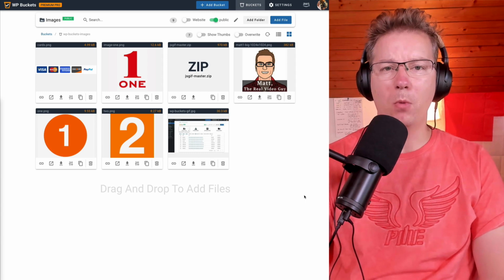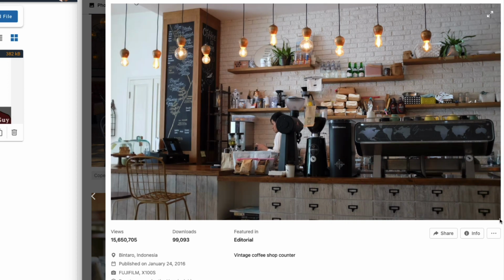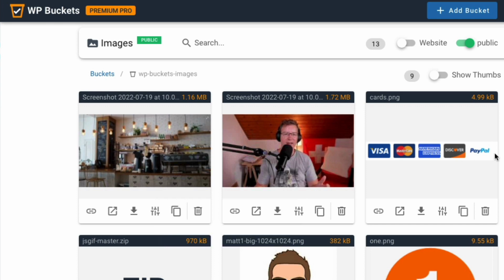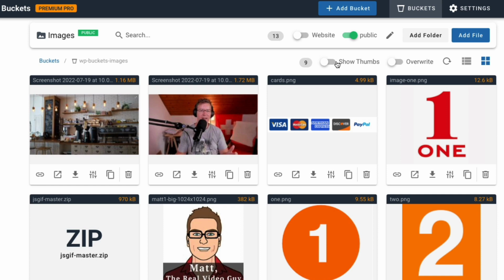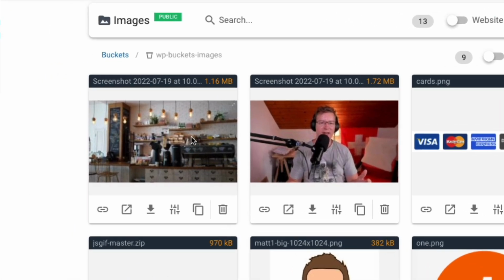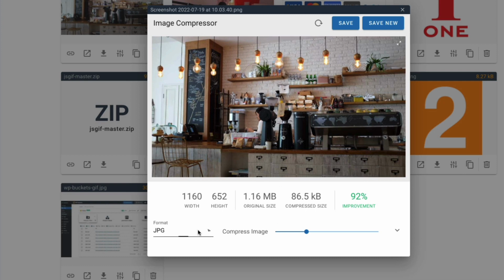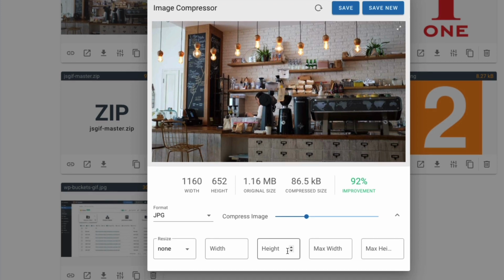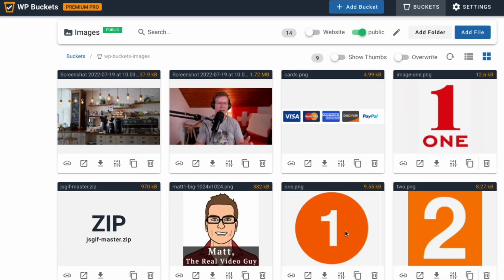WP Buckets Now Auto-Generate Thumbs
In this video you will see the features in WP Buckets version 1.0.5.
Features including image compression and thumbs.